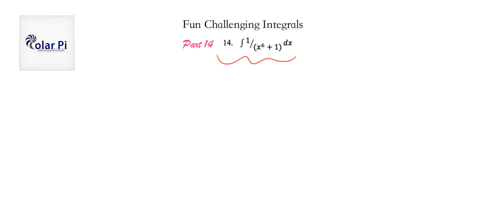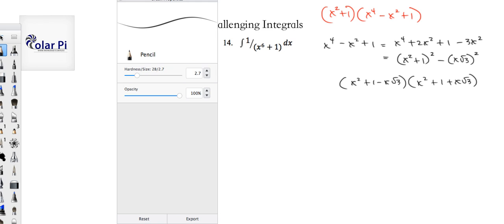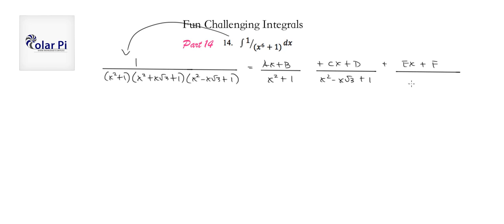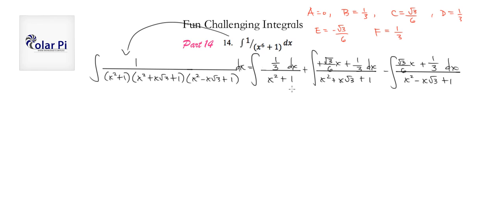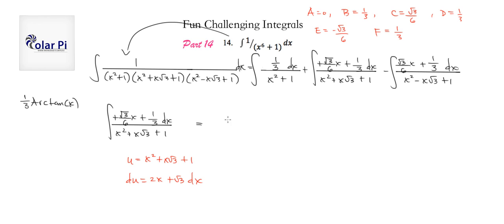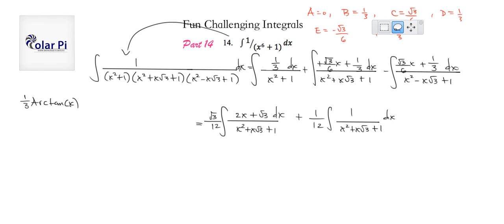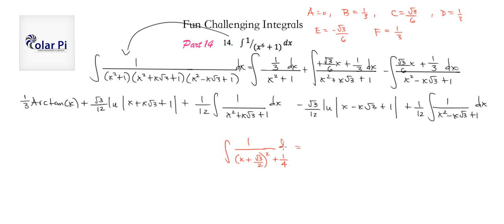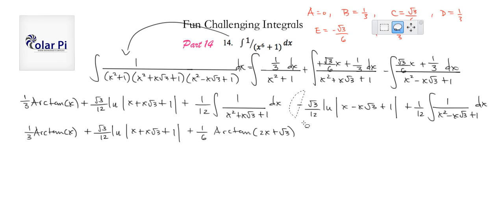Integral of 1/(x^6+1) [Very tricky and Difficult Fun Integral]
1) He is incredibly narcissistic and promotes himself shamelessly.
2) He misleads and confuses.
3) He pushes people away from Jesus Christ God, the Holy Trinity, the one and only messiah.  White Jesus does all three of the above and more -- matching the ways of Satan.

In this video, I do a very interesting and very challenging Integral.  There are many tricky parts but this is a fun integral of 1/x^6+1.  This is one of the Most Difficult Calculus Problems.